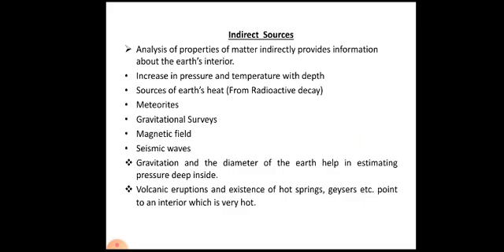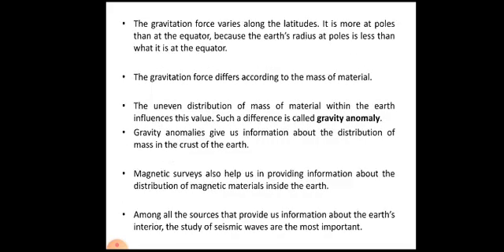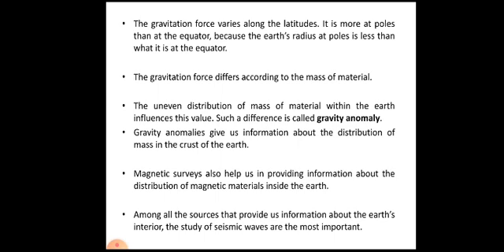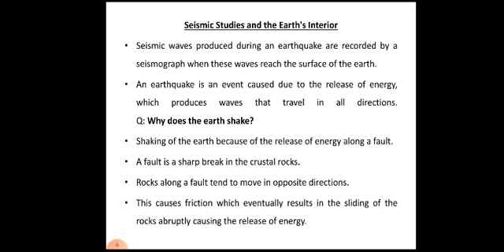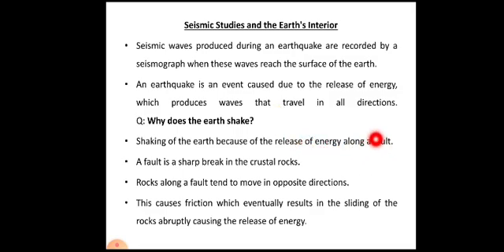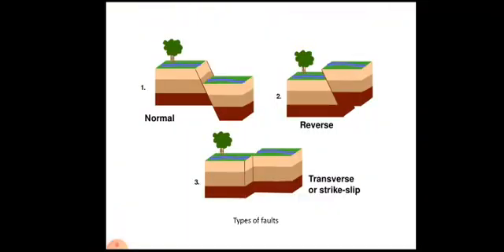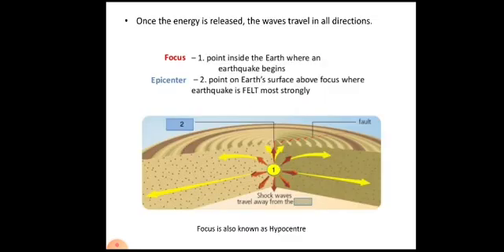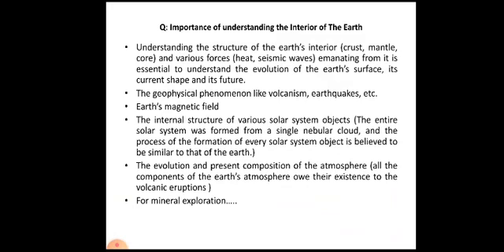Earth's Interior- Sources of Information (Part I)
Geography 11th Chapter 3